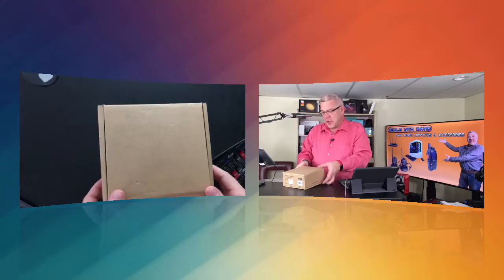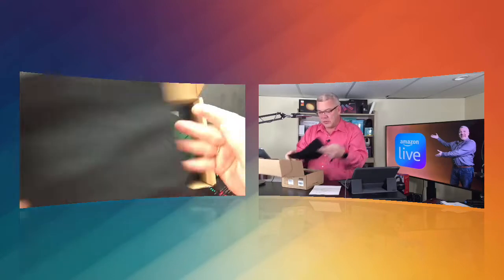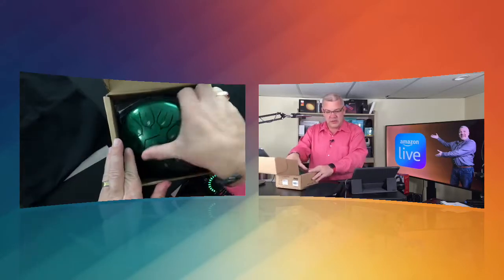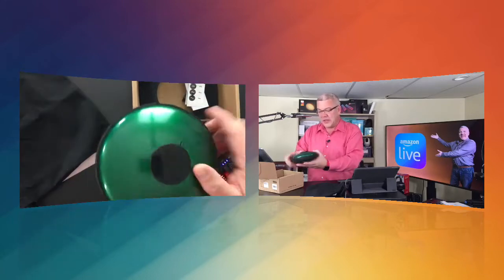Steel Tongue Drum- 6 Inch 11 Tone REVIEW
Steel Tongue Drum- 6 Inch 11 Tone Tongue Drum D Major Beginner Hand Drum Percussion for Meditation Yoga Musical Education, Best Gift for Adult& Kids, Navy Blue

AMAZON US
AMAZON CANADA

👉AMAZON LIVE 5 days per week.